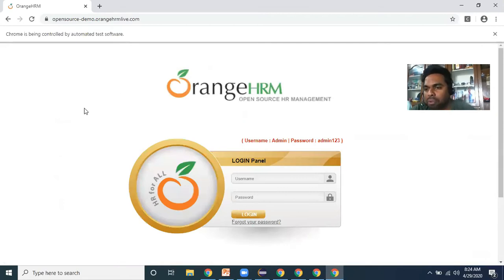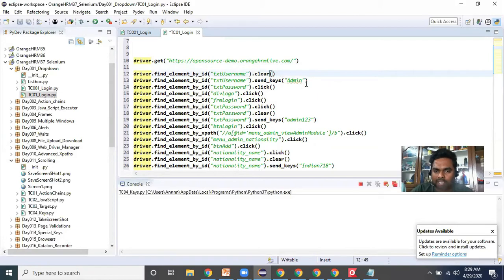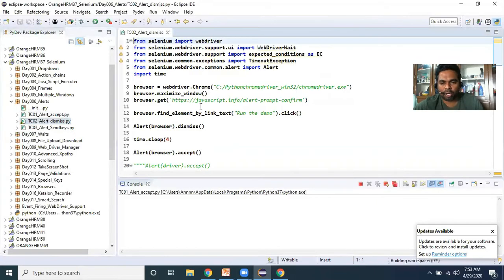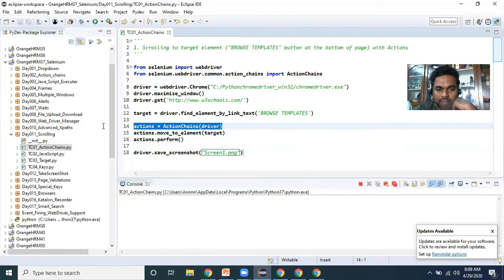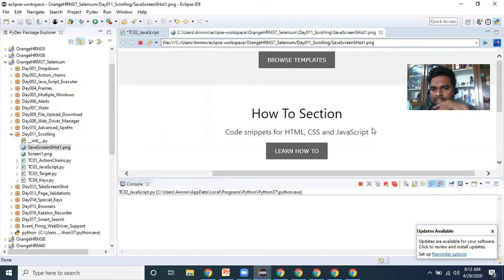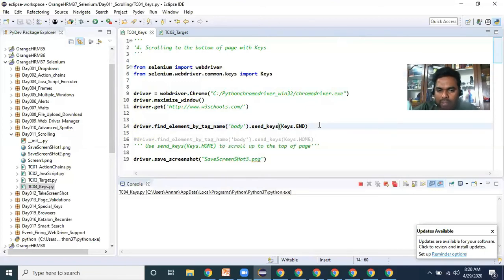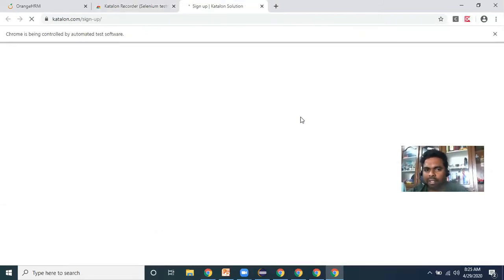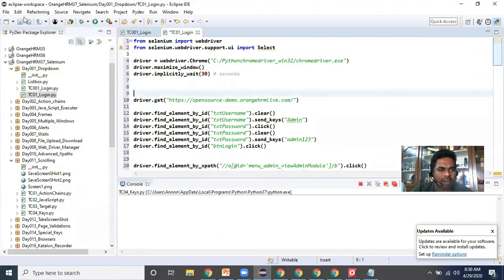Katalon Recorder in Selenium Python